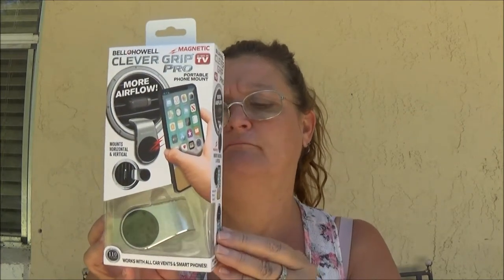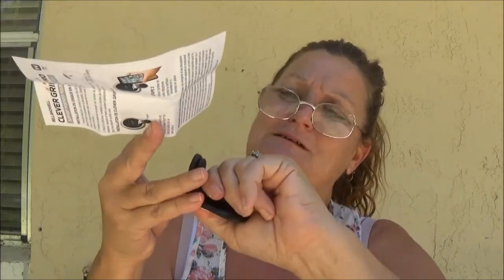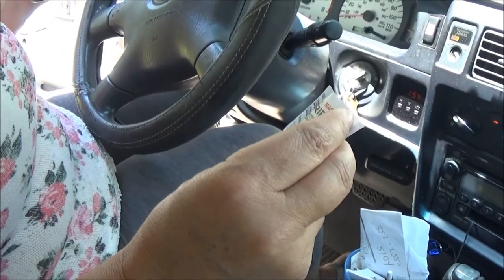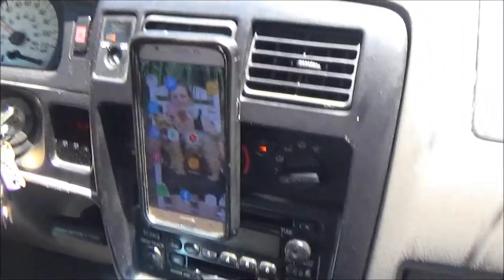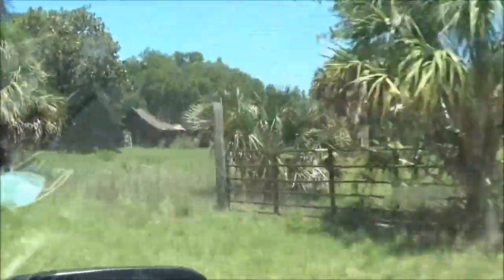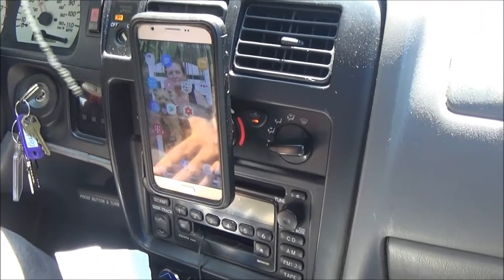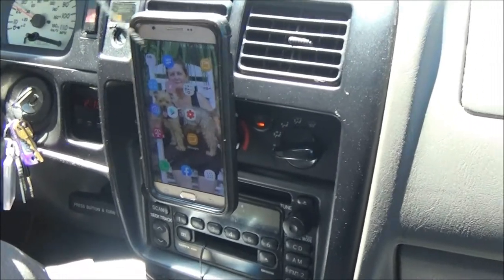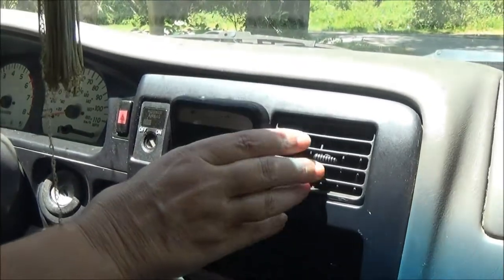clever Grip Pro